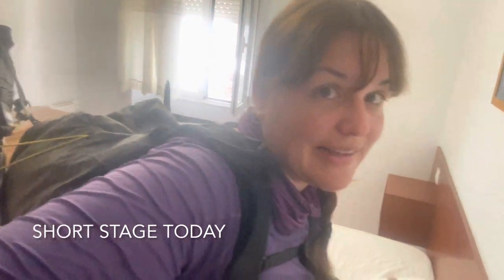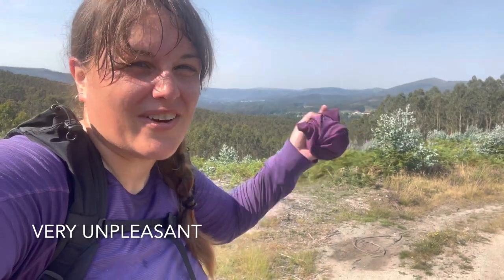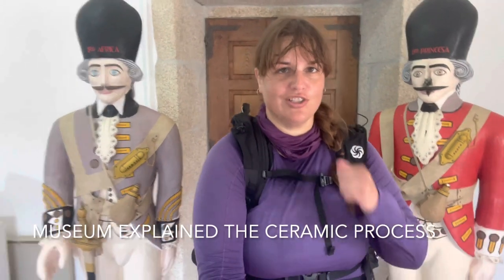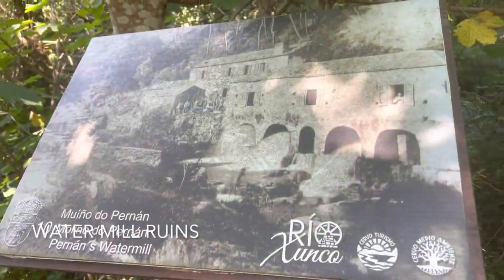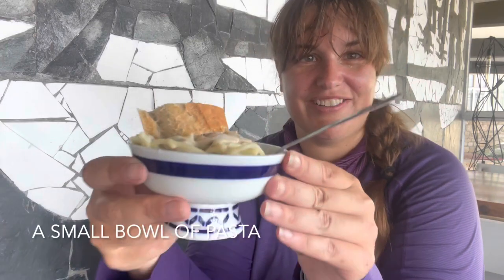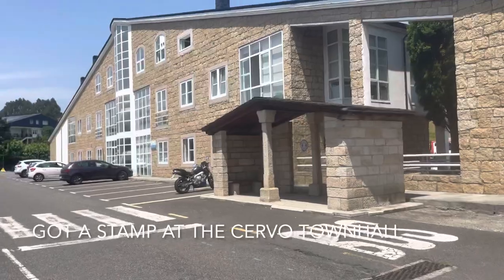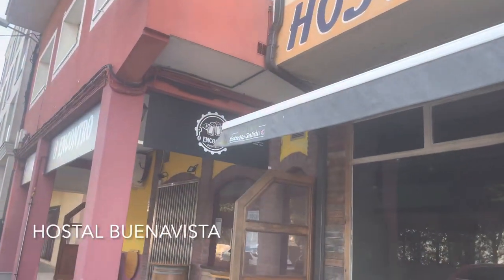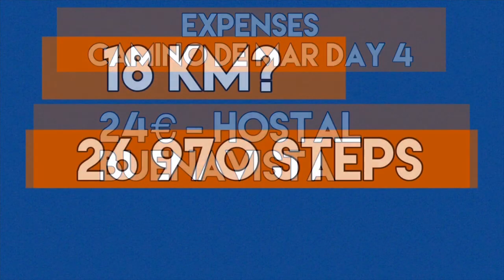Day 4 - Camino del Mar | Magical Sargadelos on the Lovers Path, Ceramics Galore, & an Alien Garden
Camino de Santiago Camino del Mar Day 4.  I climbed out of Burela to Sargadelos through the forest.  I saw no other people until I arrived at a lovely waterfall over a dam.  The “lovers” path led to an old foundry operation (around 1800) and I also visited the museum.  I walked beside the river until I reached the modern Galician Ceramic factory.  It was really neat to take a tour inside (although I was deathly afraid my big backpack would knock over the racks!!!).  The Estrella Galicia beer in a beautiful ceramic mug in the cafe was awesome!  Then it was a HOT walk to San Ciprian in the countryside.  I stopped at the Cervo townhall for a credential stamp.